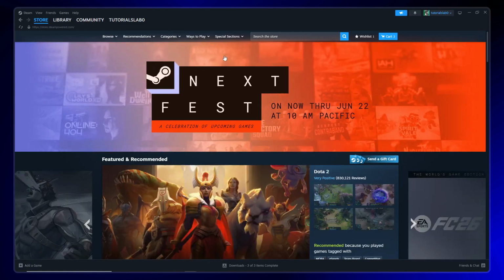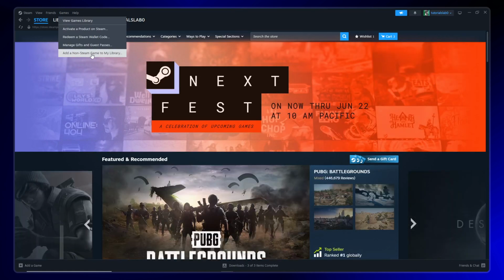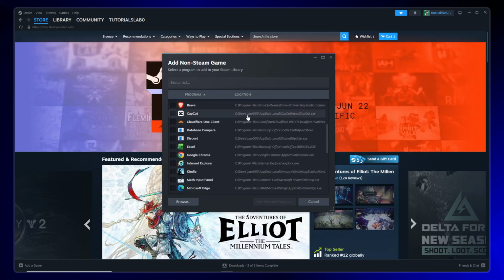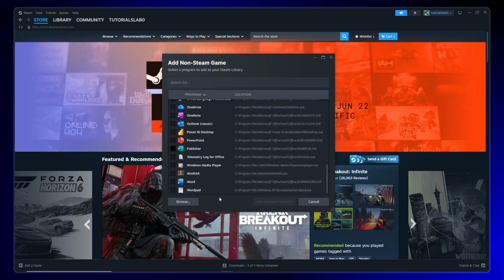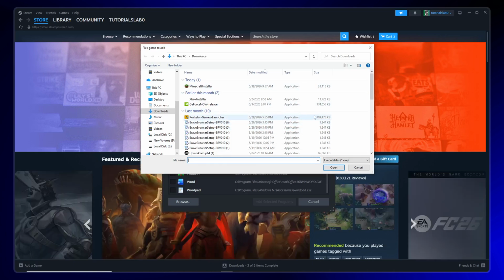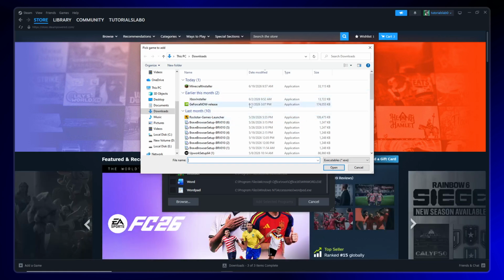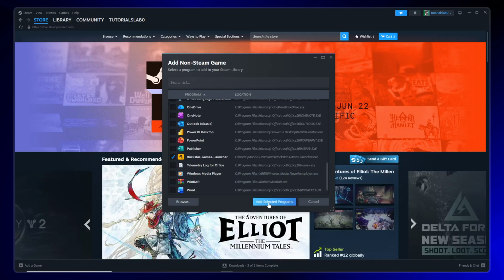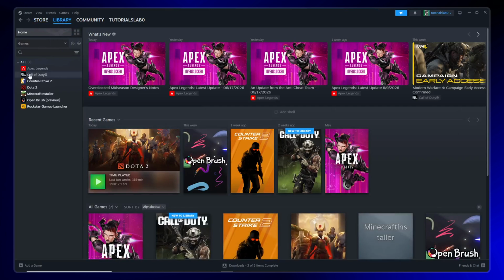How To Move Xbox PC Games To Steam Library | Tutorial 2026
By the end of this video, you’ll know move Xbox PC games to Steam, transfer Xbox games to Steam library, add Xbox games to Steam client, import Xbox PC games to Steam, link Xbox game pass to Steam, play Xbox games through Steam, how to move PC games Steam, tutorial move Xbox titles Steam, setup Xbox PC games on Steam, connect Xbox games to Steam, integrate Xbox games with Steam, adding non Steam games to Steam